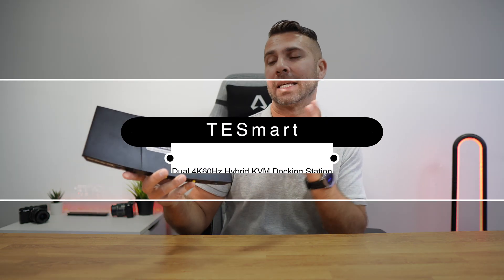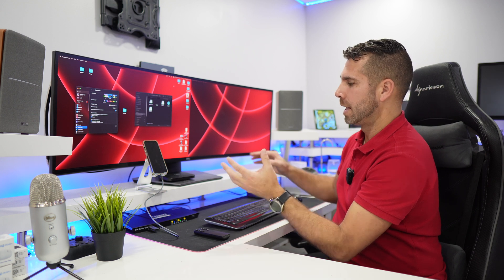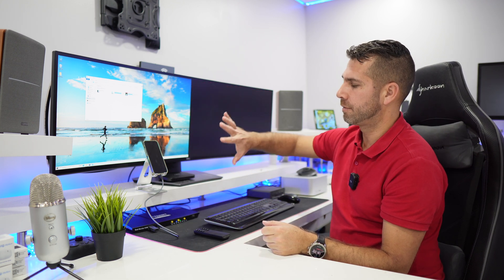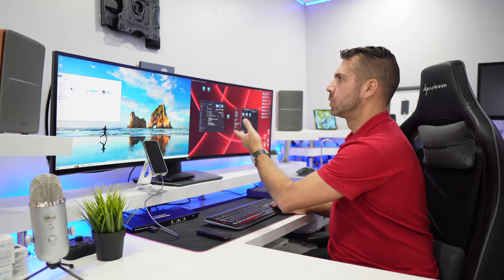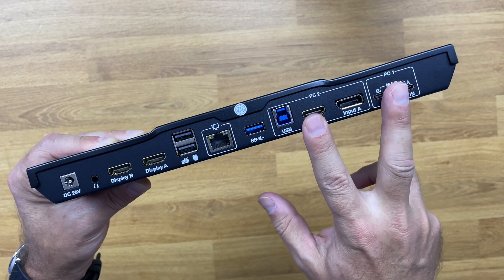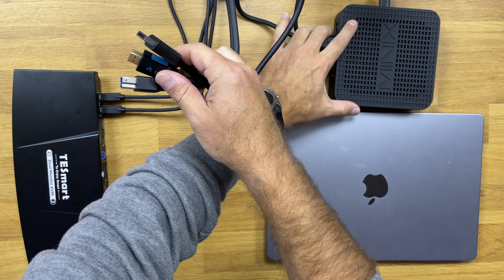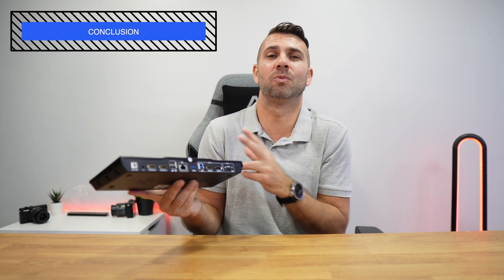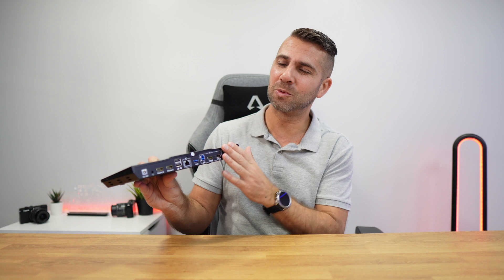Revolutionize Your Workspace: TESmart Dual 4K KVM Dock Unboxed!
Dive into the future of seamless multitasking with our unboxing of the TESmart HDC202-P! This cutting-edge Dual 4K KVM Dock lets you command both your laptop and desktop with a single set of peripherals, all in stunning 4K clarity. It's packed with versatility - HDMI, DisplayPort, USB-C, and more, ready to elevate your work and play. Say goodbye to clutter and hello to efficiency. Get ready to transform your desk into a powerhouse with TESmart. Watch now and redefine your digital life!